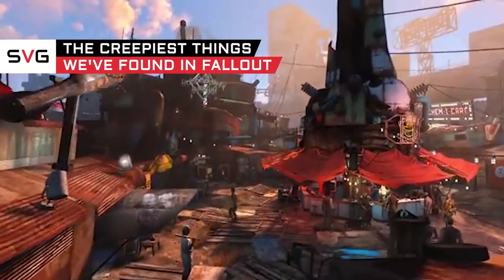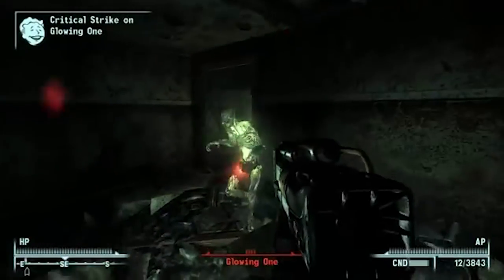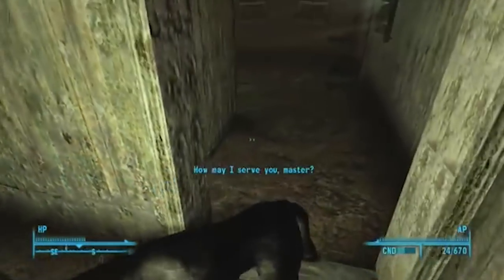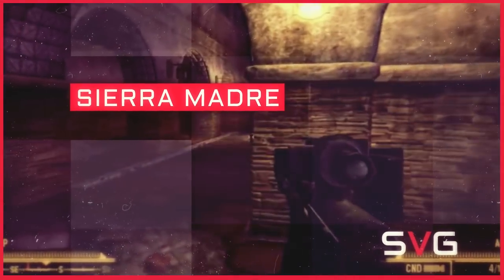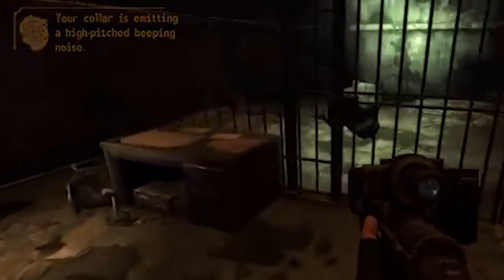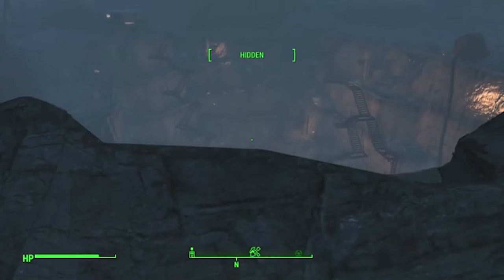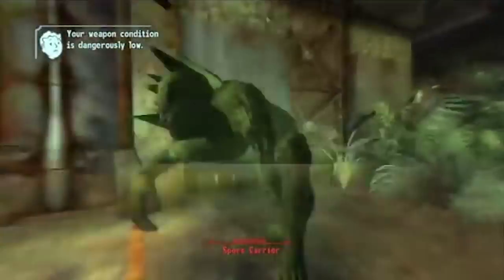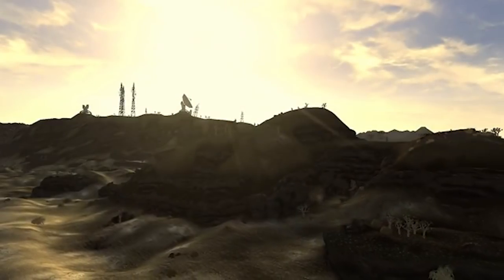The Creepiest Things We've Found In Fallout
The wastes of the modern Fallout games are rife with adventure, intrigue, and interesting people to befriend. Or shoot. It's easy to get swept up in the desolation, but it's even easier to overlook the fact that the wastes are home to many stories, and not all of those stories are particularly savory. Double check that your Power Armor has a biological waste disposal system, because things are about to get weird...

The Dunwich Building | 0:26
The McClellan family townhome | 1:13
Vault 22 | 2:00
Sierra Madre | 2:32
The Pickman Gallery | 3:29
The Dunwich Borers | 4:09
Vault 11 | 4:56

Video games are more than just a hobby — they're a way of life. SVG dives into the ever-expanding gaming industry to give you the stories behind your favorite franchises. Can't figure out why we never got that missing sequel? Want to know the best PlayStation 4 games you've never heard of? And what's up with Super Mario's mustache, anyway? SVG has you covered.